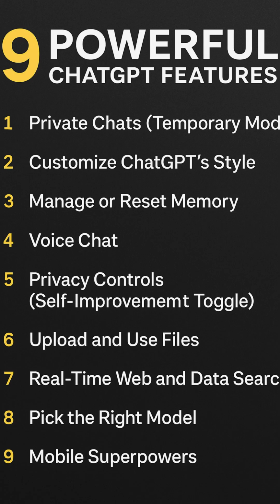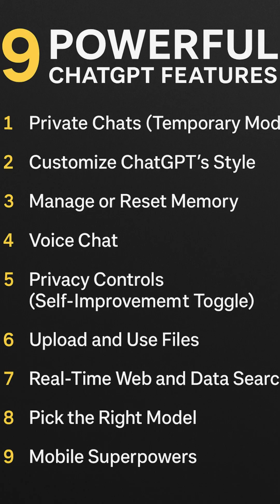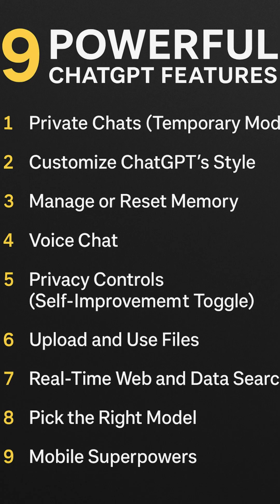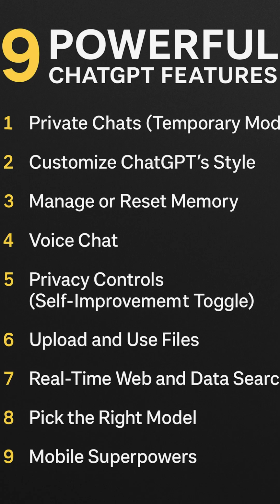Demystifying AI Episode 3: Unlock Powerful ChatGPT Features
Unlock the full potential of ChatGPT with these 9 powerful features that go way beyond basic prompts. In this video, you'll learn how to use:

Temporary chats for private conversations

Custom styles to personalise ChatGPT’s tone

Memory management for clean, focused chats

Voice chat and mobile tools for hands-free AI

File uploads, live web search, and more

Whether you’re a student, freelancer, team leader, or just curious, these tips will turn ChatGPT into your smartest digital teammate.